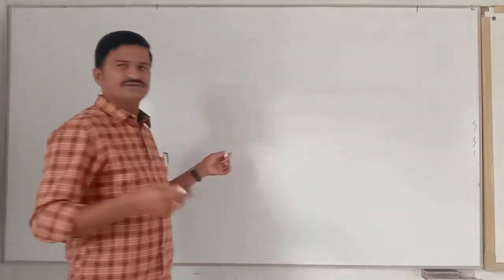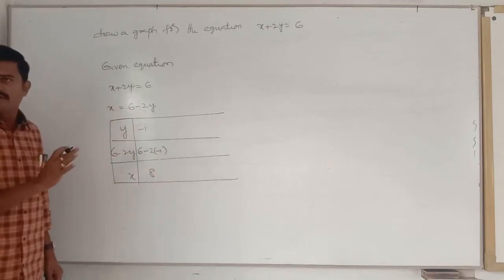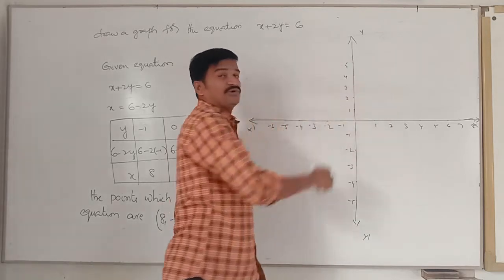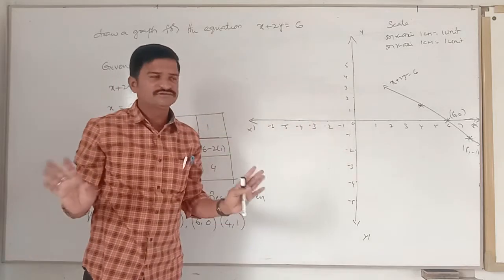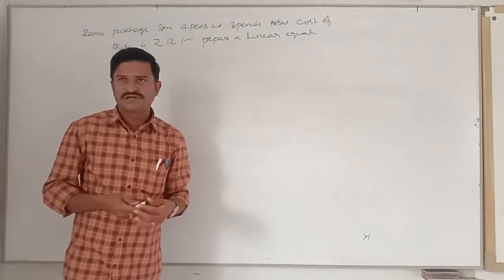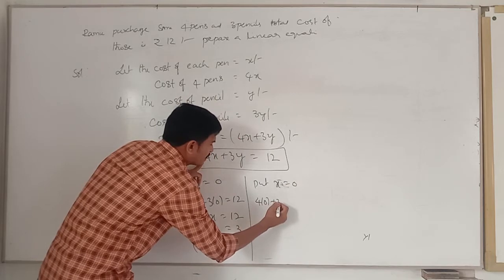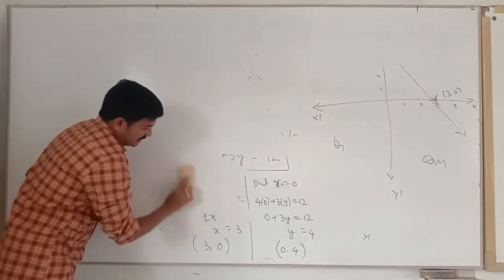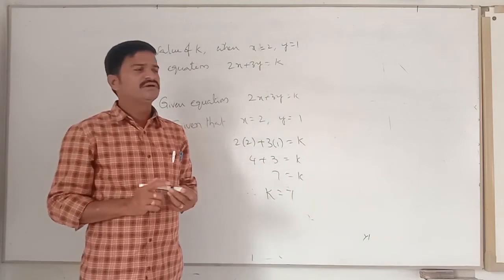ix 5 2 2021 less